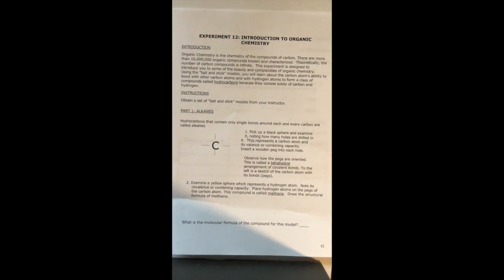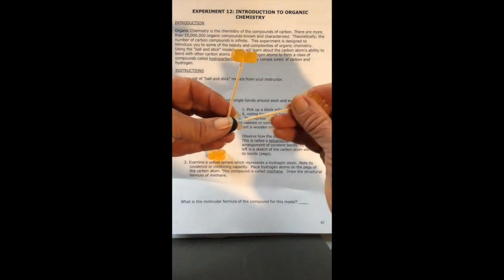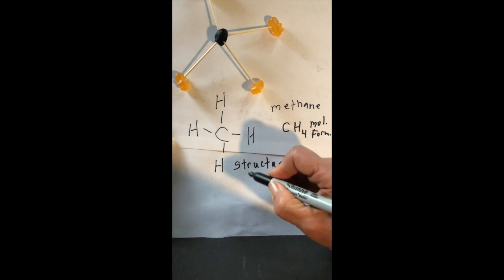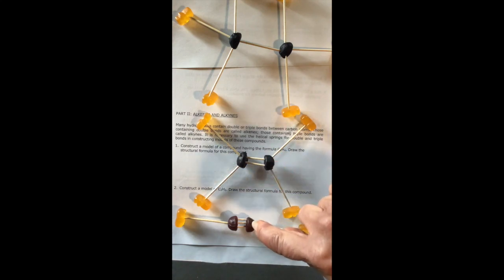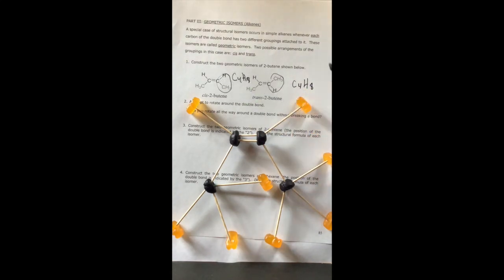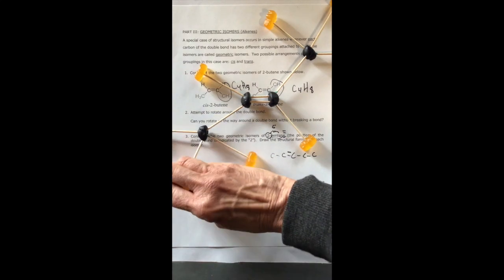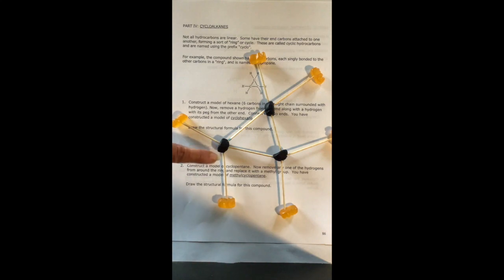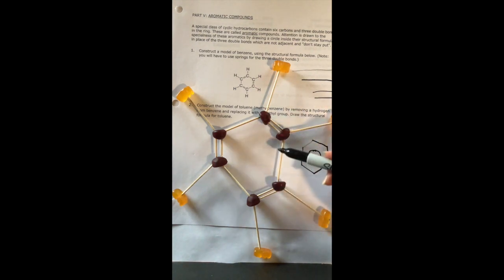Building Organic Compounds with Candy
This video is about building organic compounds using candy.